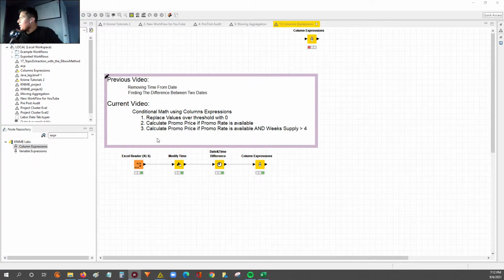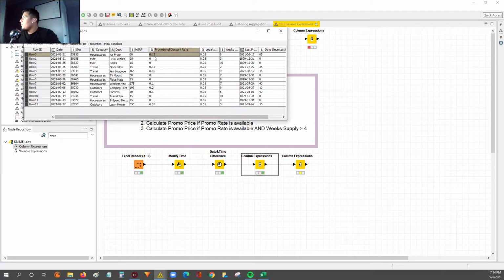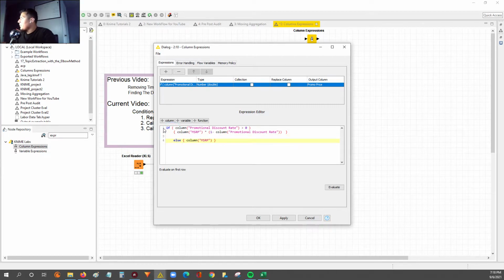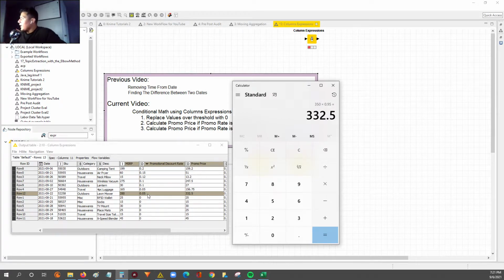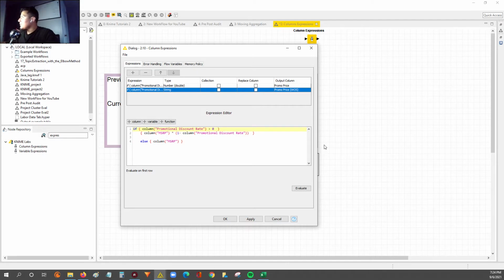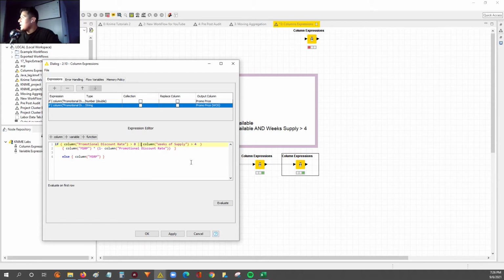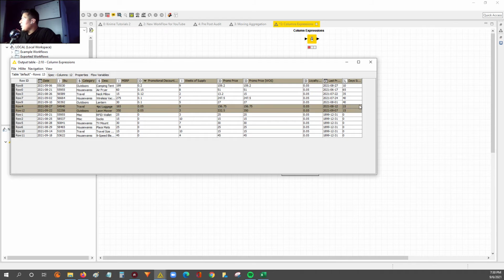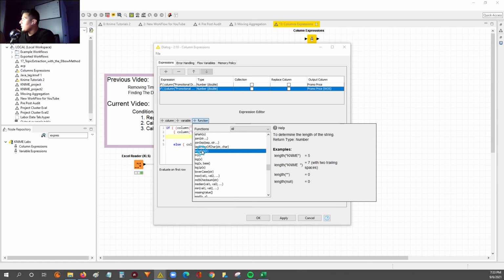Knime Conditional Math w/ Column Expressions - Part 2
PART 2 OF CONDITIONAL MATH !!!